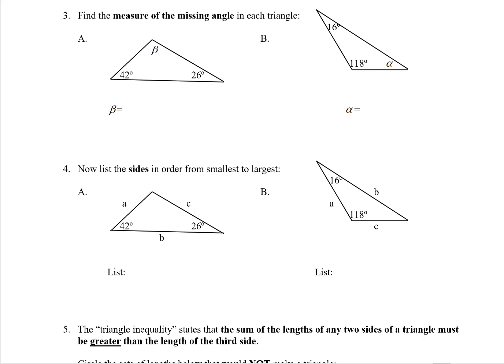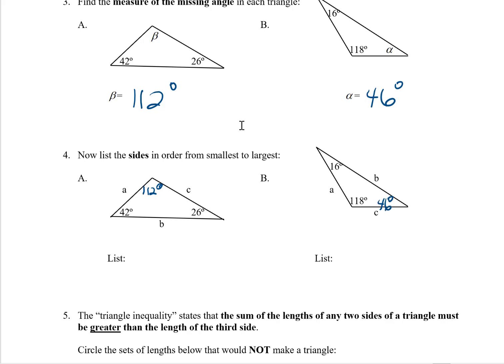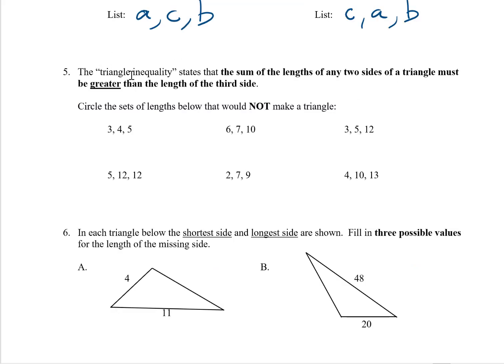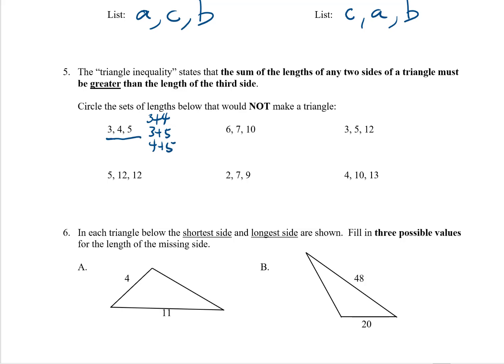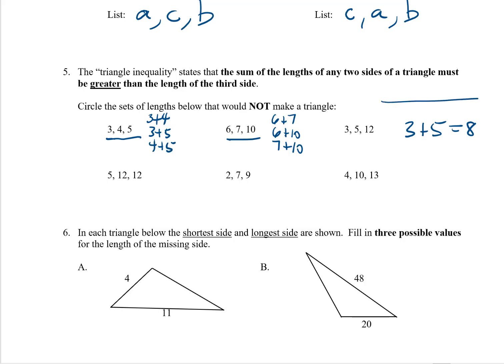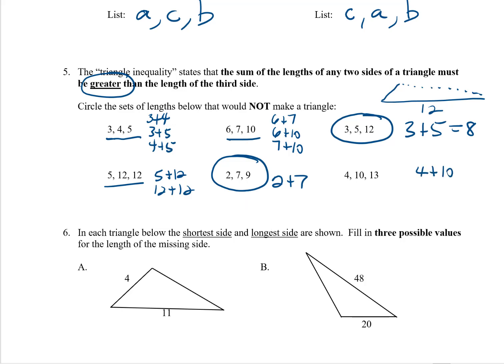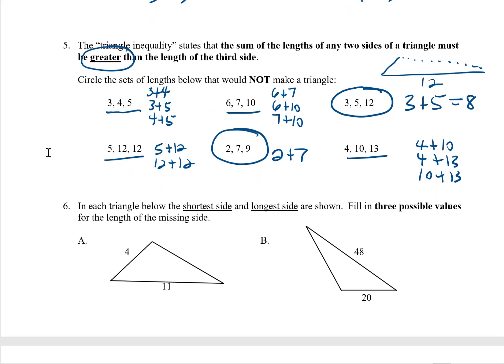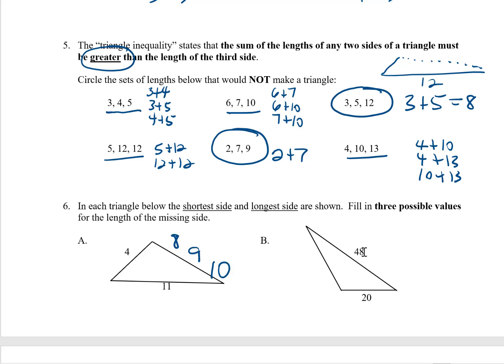MathS 73 Support Handout 18 page 2